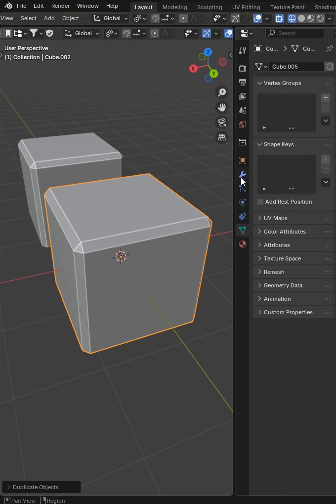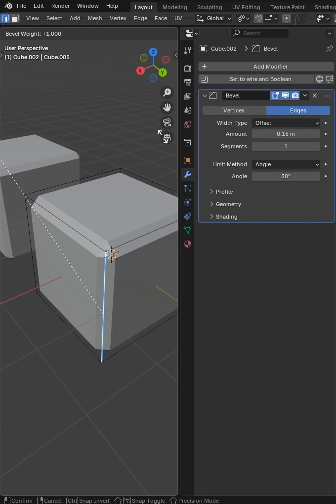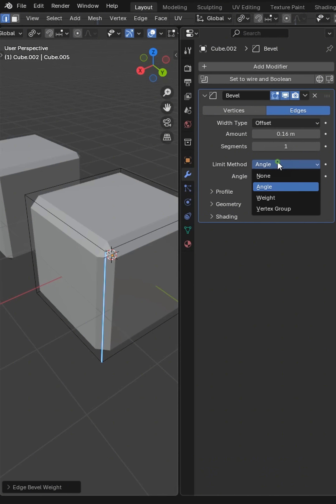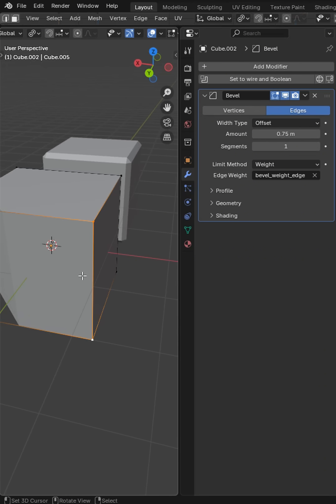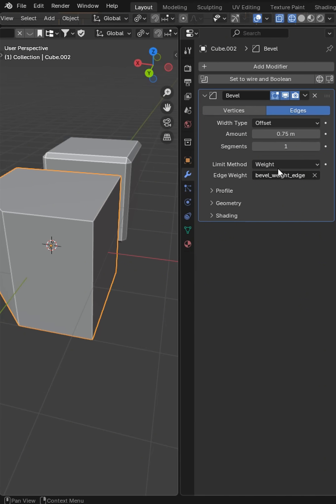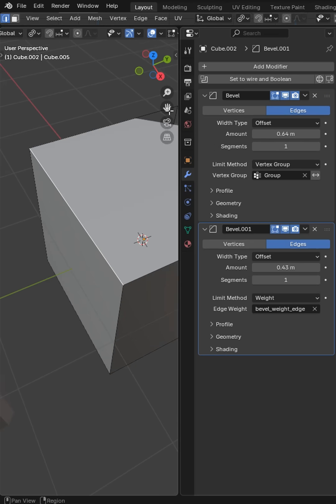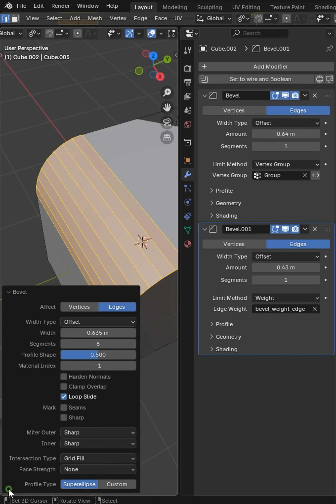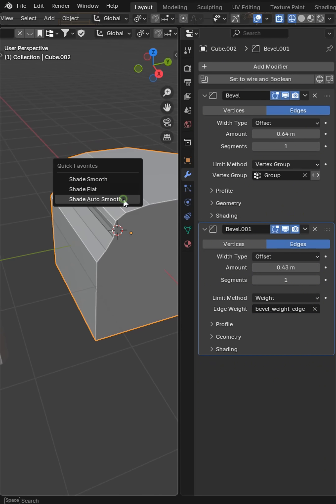Blender 3d bevels for beginners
Did you know edge weight protects your bevel if you if your geometry? Want to Bevel fast and accurate? Come check out this powerful addon and speed up your projects and get results FAST!

🔅Blue Sky
mrsteve3d.bsky.social